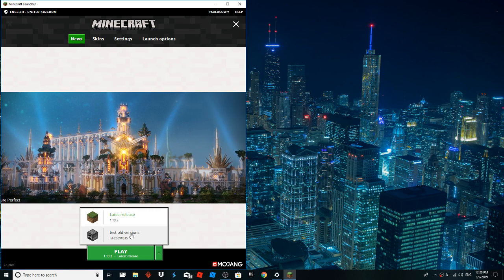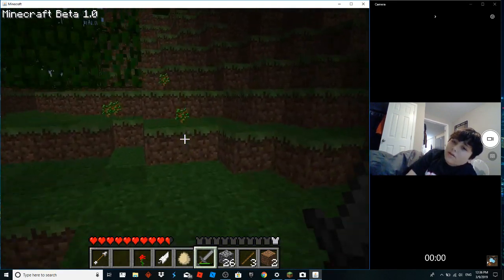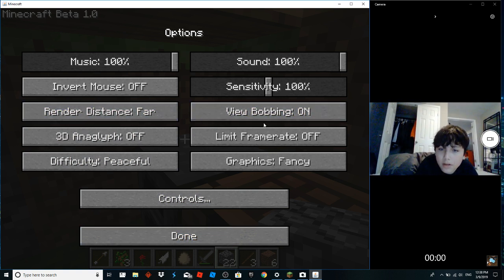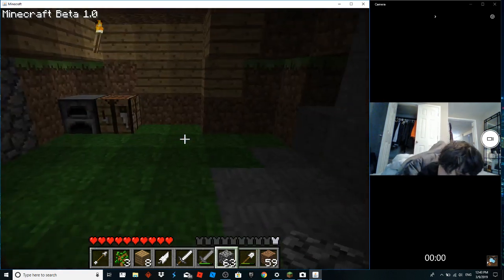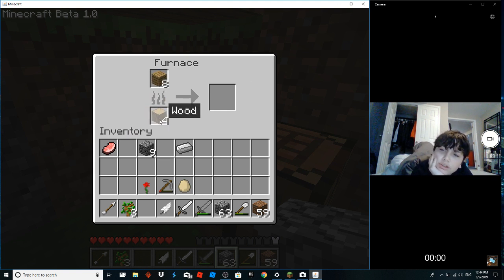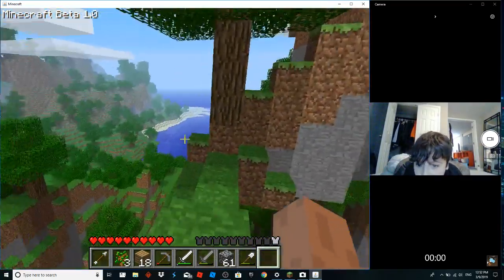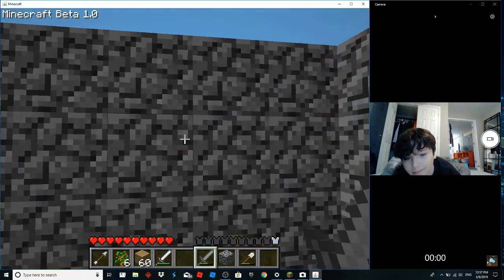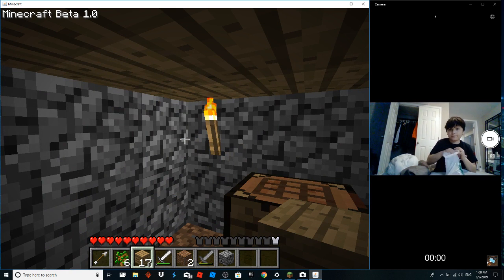minecraft beta part 2